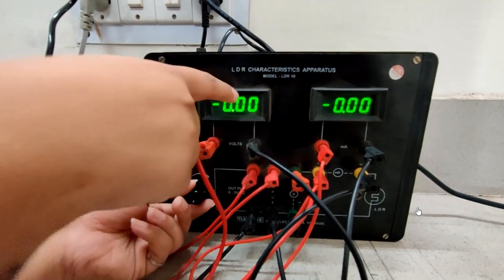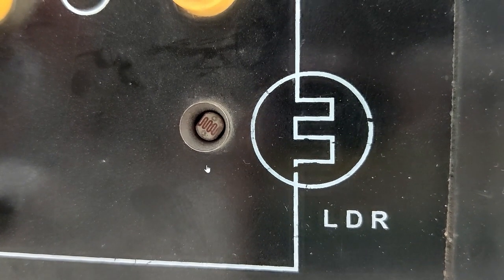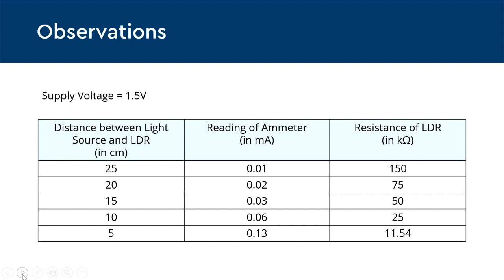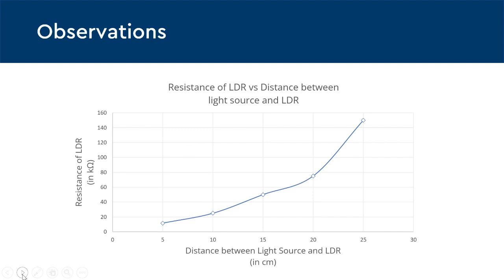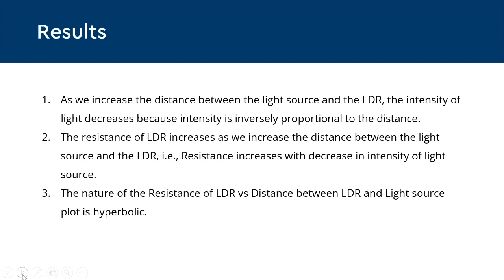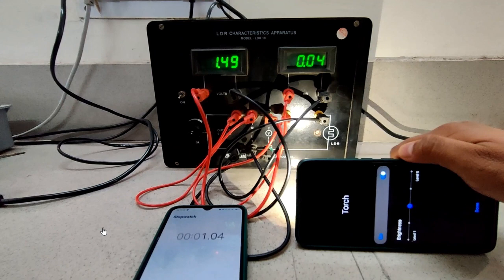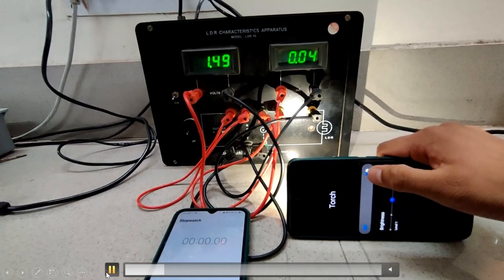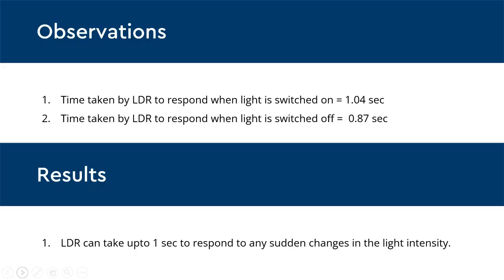LDR Characteristics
The video is made by Rishita Agrawal.